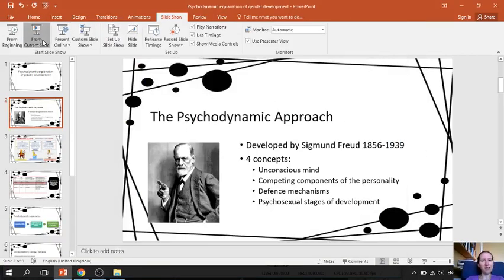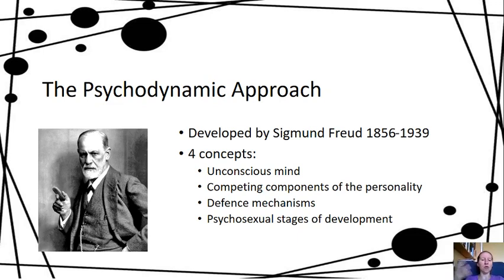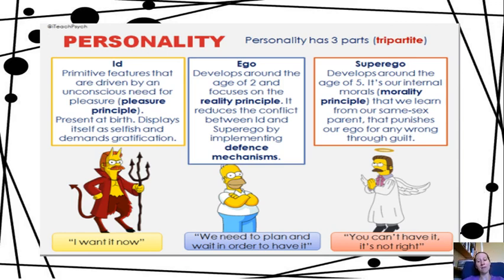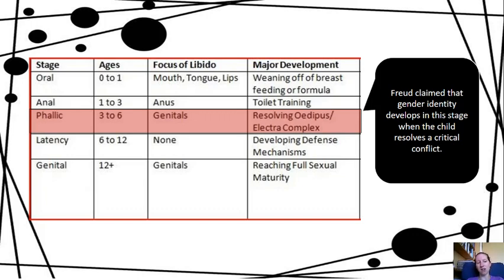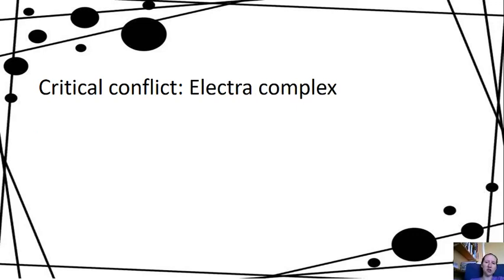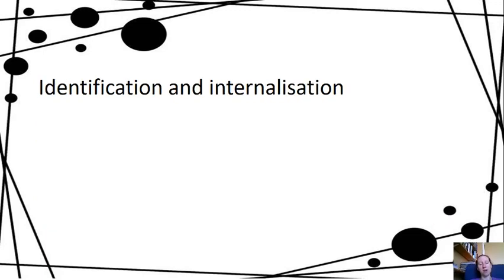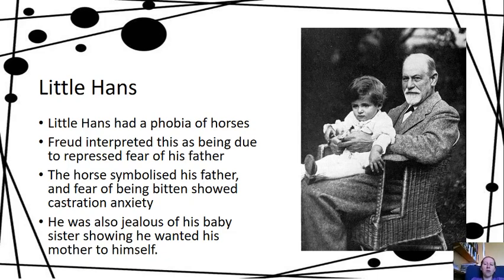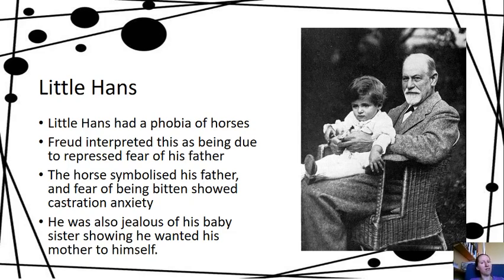Psychodynamic explanation of gender development